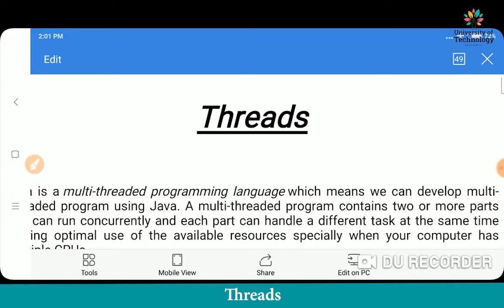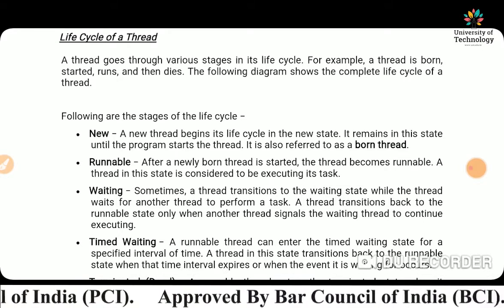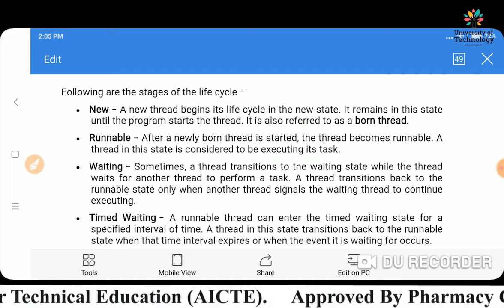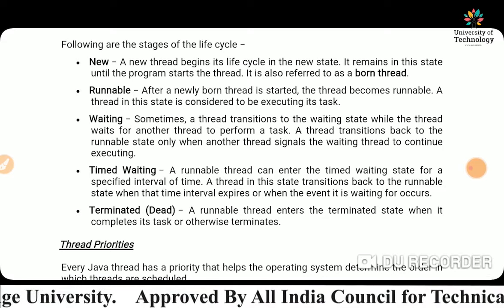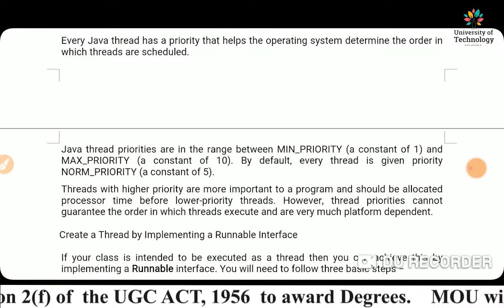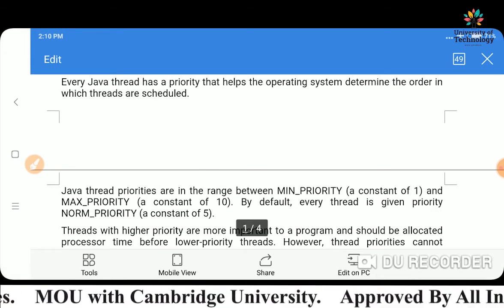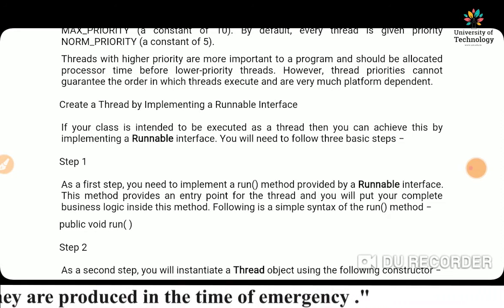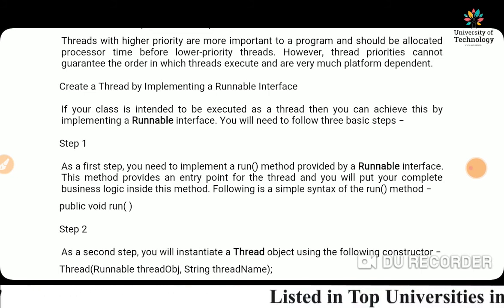Threads | Online Education | Learn Online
The Video Lecture on  "Threads"
(Distributed System | Computer Science) is delivered by Dr. Gaurav Jain- Academic Staff of Deepshikha Kala Sansthan.